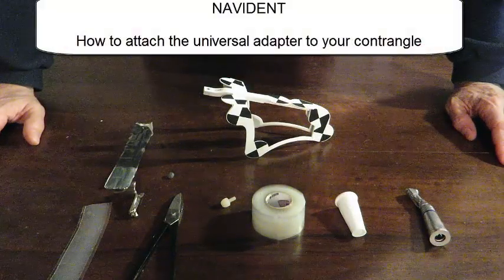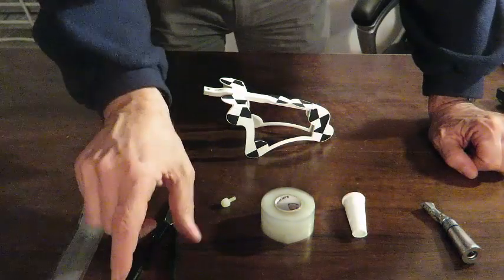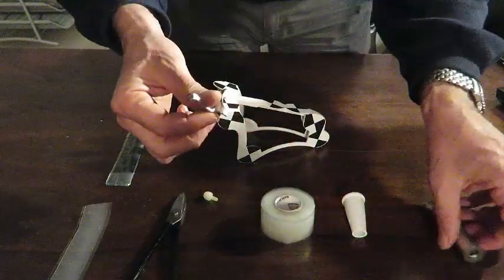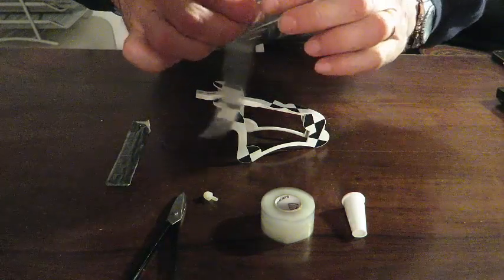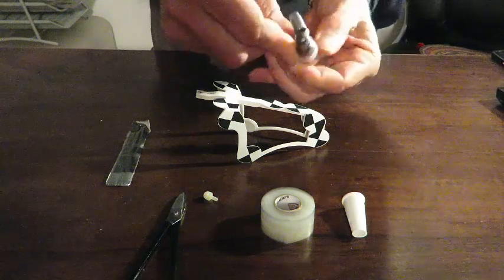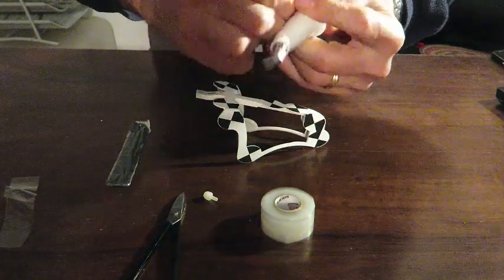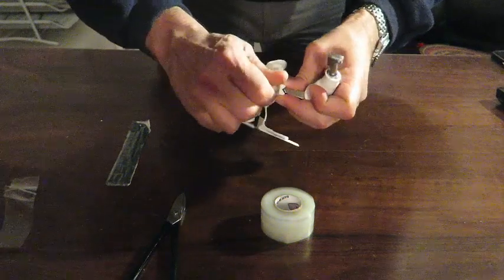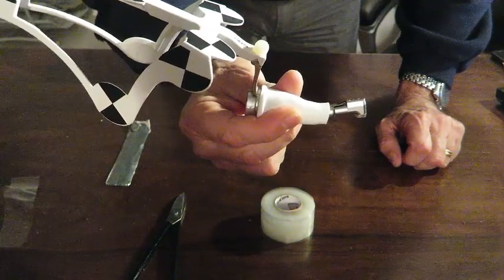Navident, How To: "attach the universal adapter to your contrangle"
Navident is a solution for surgical navigation. It is based on a dynamic guided surgery approach.